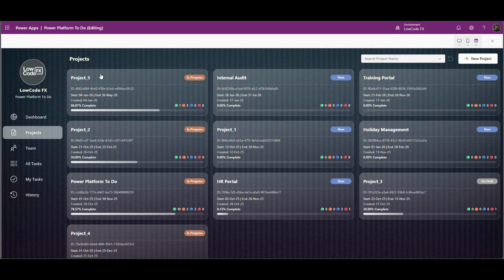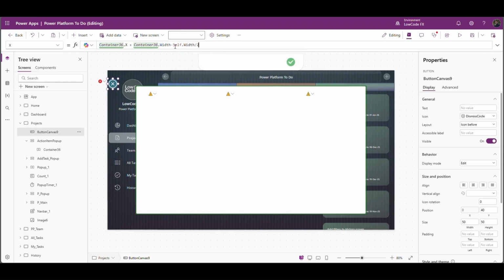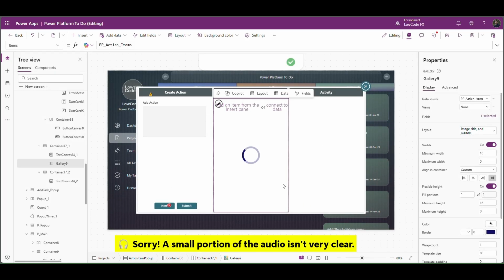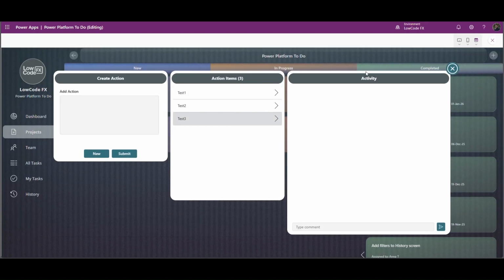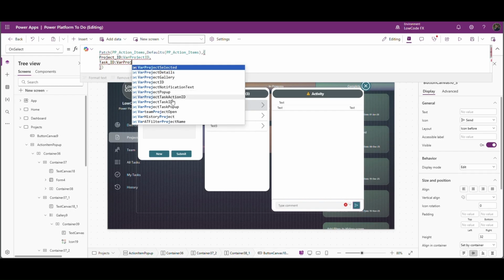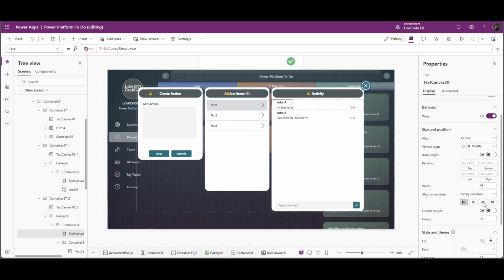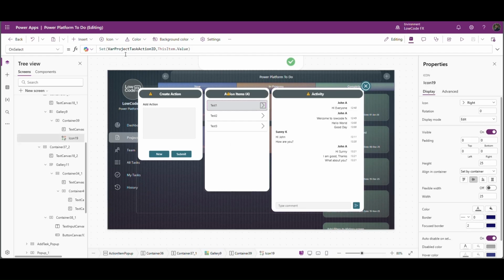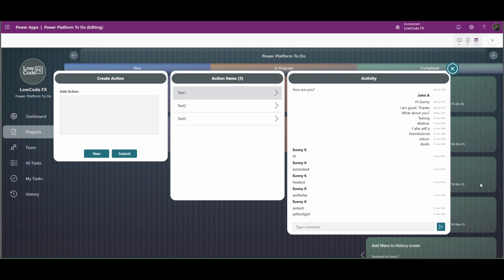Create a Teams-Style Chat System in Power Apps Canvas App | Part 11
In this video (Part 11), I build a Microsoft Teams-like chat system using Power Apps Canvas App 🚀

You’ll learn:

How to design a chat UI similar to Microsoft Teams

Using Gallery + Power Fx for chat conversations

Managing messages, users, and timestamps

Low-code techniques to build a real-time style chat experience

Practical Power Apps patterns used in enterprise apps

This series is perfect for:
✅ Power Apps beginners & advanced users
✅ Low-code / no-code developers
✅ Anyone building internal chat or collaboration apps

👉 Watch till the end for pro Power Fx tips used in real projects.